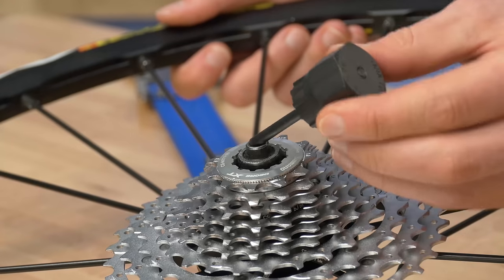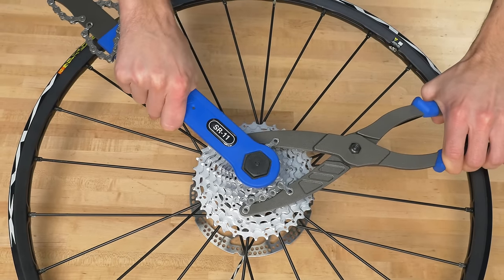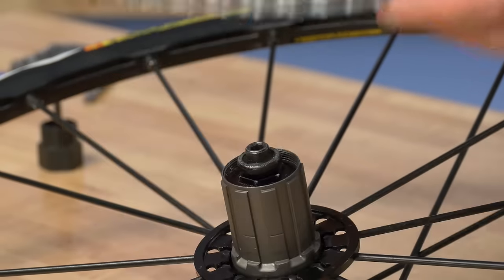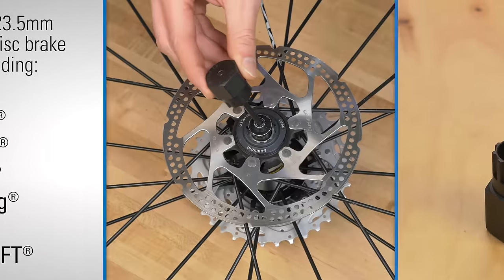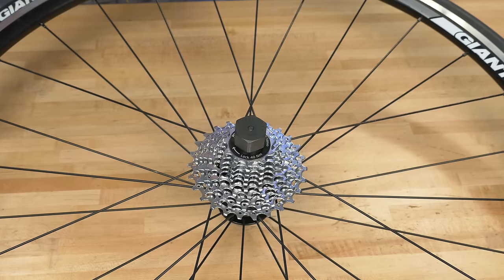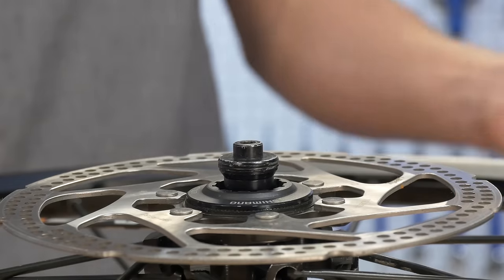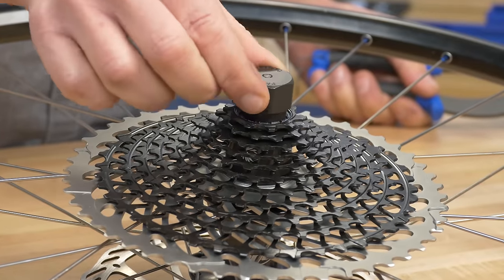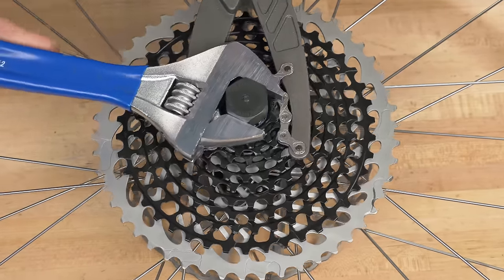FR-5.2G Cassette Lockring Tool with 5mm Guide Pin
Heat treated alloy tool steel, one inch base fits wrench or bench vise. Thin wall construction allows use without removal of cones and locknuts. The FR-5 has 12 splines that are approximately 23.4mm across.

• Fits Shimano®, SRAM®, SunRace®, SunTour®, Chris King® and other cassette lockrings
• Fits SRAM® XX1® 11-speed cassettes
• Also fits Shimano® disc brake lockrings
• Guide pin stabilizes tool